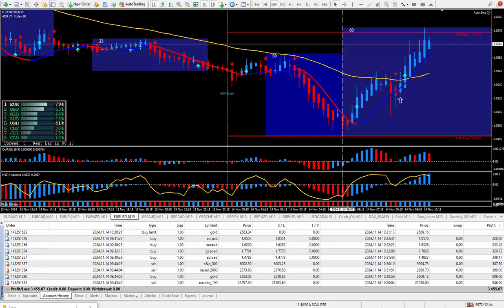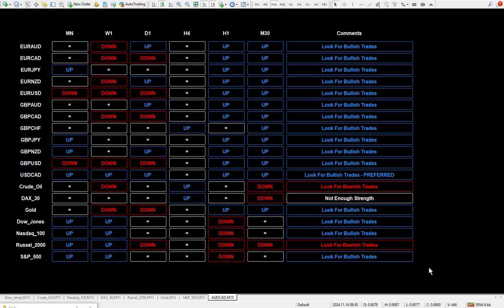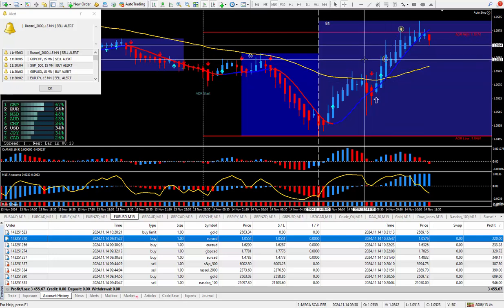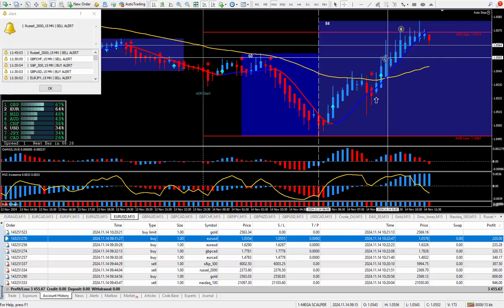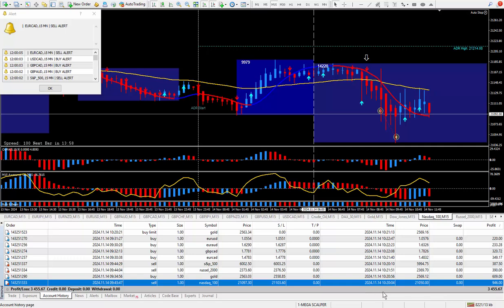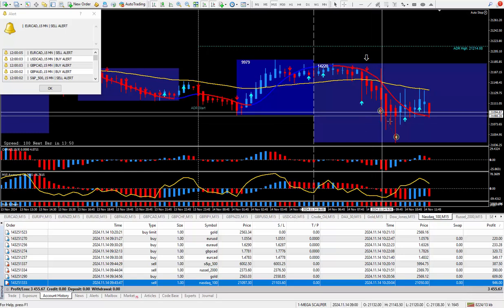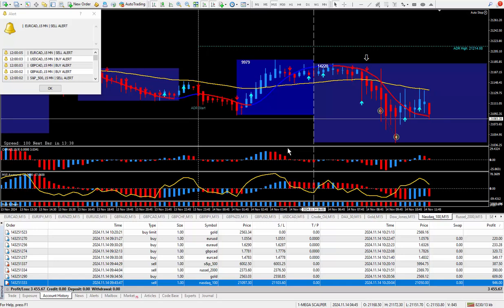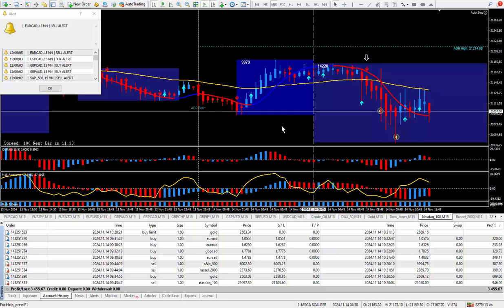Day Trading – MEGA SCALPER Produces $3,455.67 Today